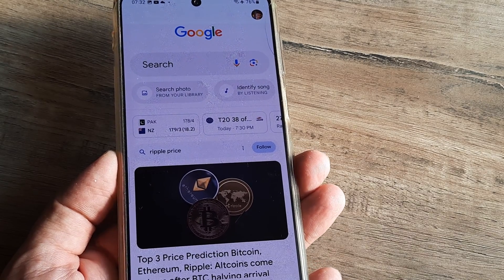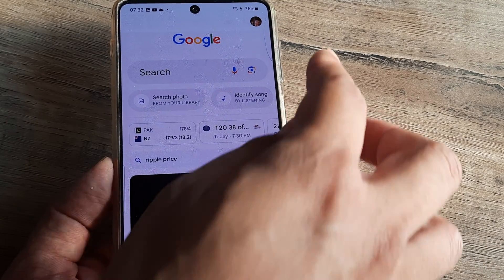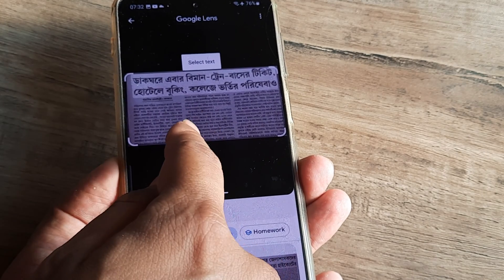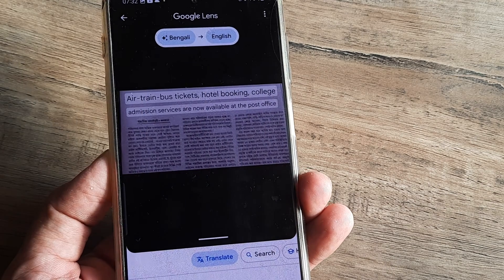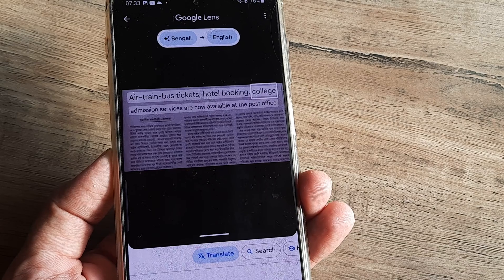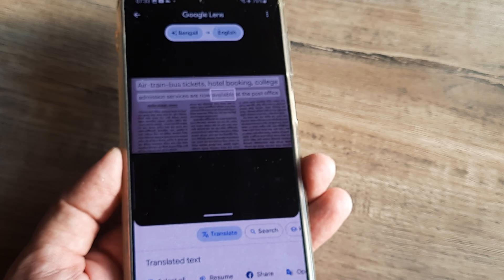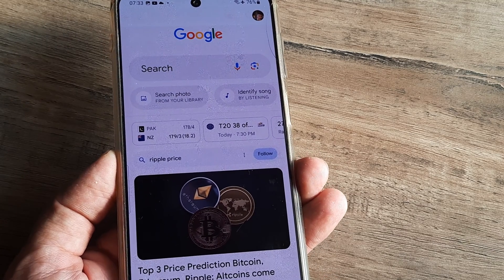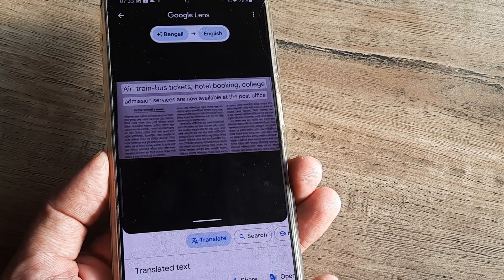how to translate text within images using Google